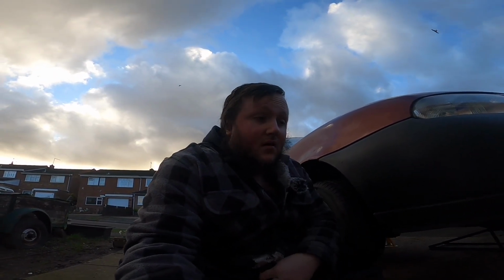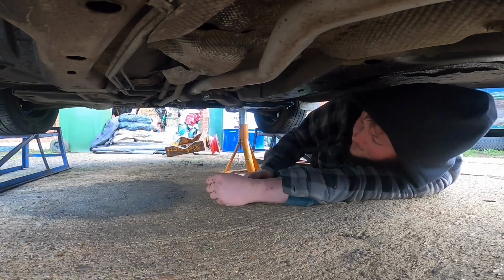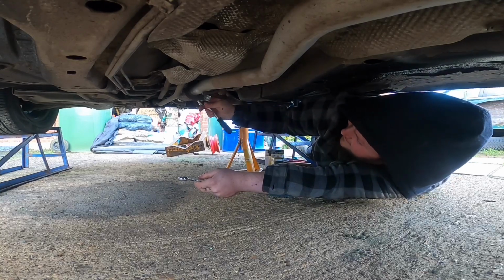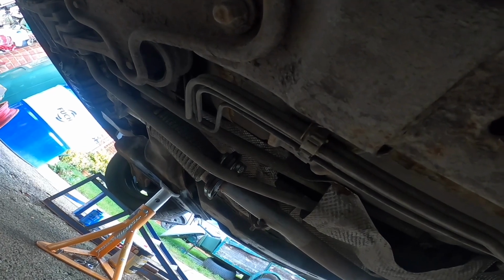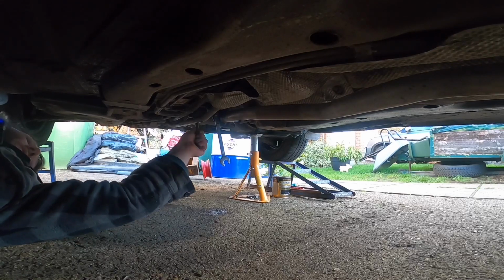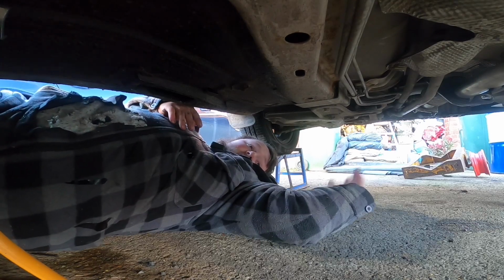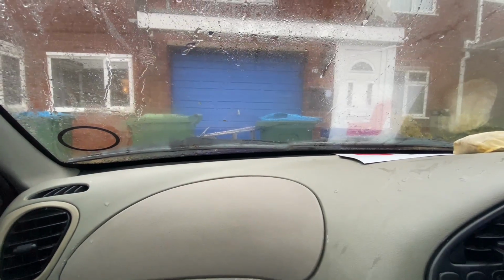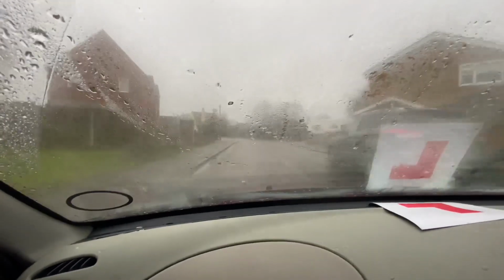INSTALLING A HOFFMANN EXHAUST ON MY FORD FIESTA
Keep in mind i JUST DO YOUTUBE FOR FUN!
If you do not like my videos or me i am not forcing you to watch them.

CANON EOS 70D.                                                 SONY A6000
GOPRO HERO 8 BLACK.                                                 IPhone 11

SONY VAGAS PRO 14